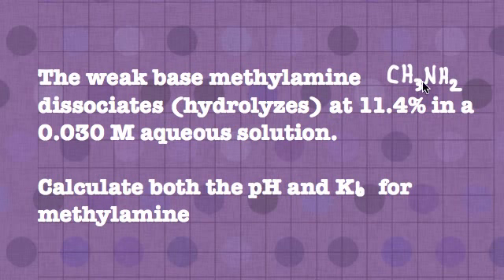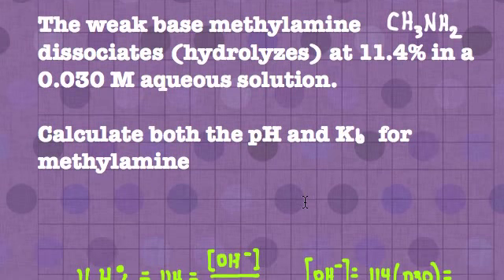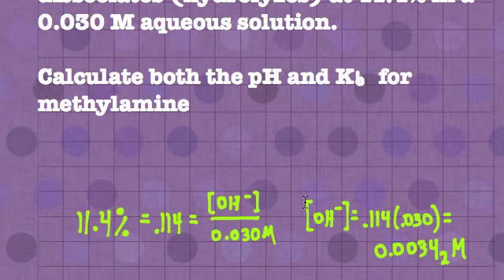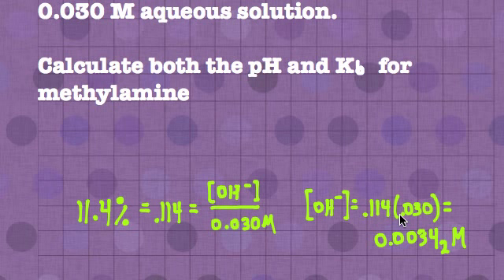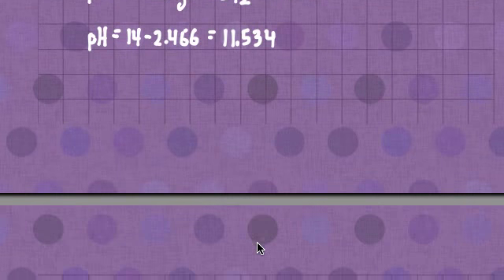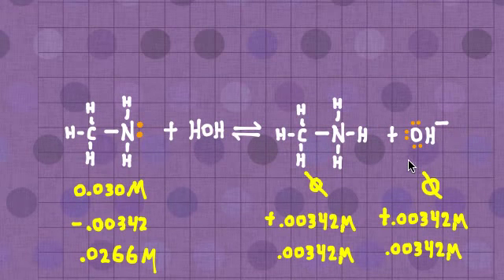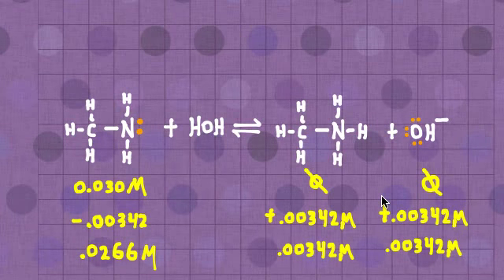Weak Base Postscript